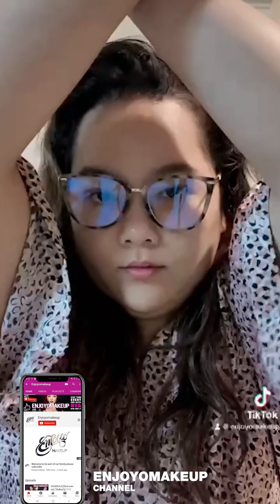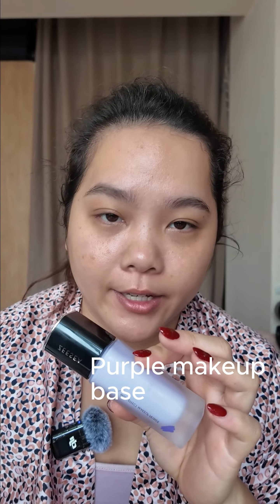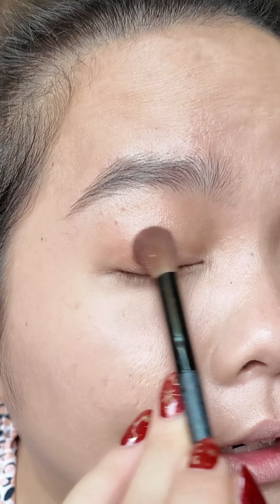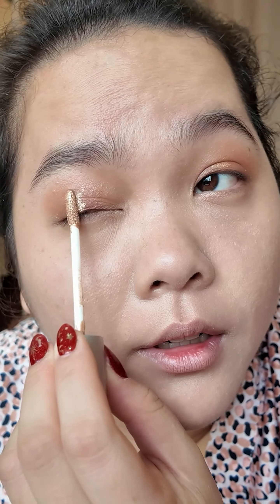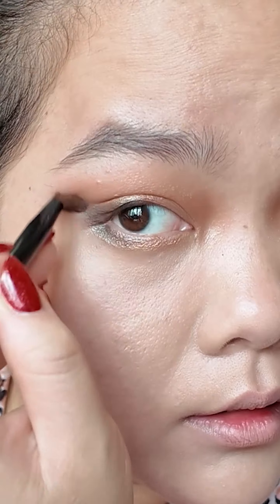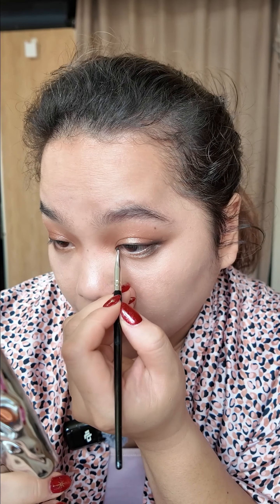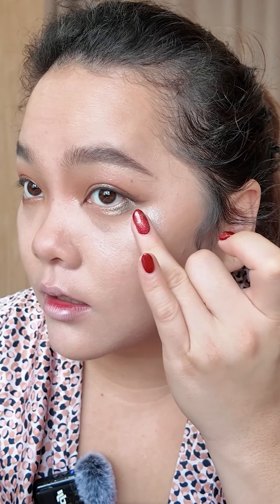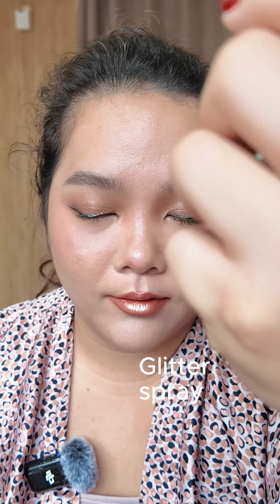Makeup Magic: Transforming into a Celebrity Look-Alike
Watch as we take you through a mesmerizing makeup transformation journey, revealing the secrets behind achieving flawless looks. From beginner-friendly tutorials to expert tips and tricks, this video is your go-to guide for creating stunning makeup looks for any occasion. Get inspired, enhance your skills, and unlock the power of makeup artistry with our step-by-step transformations."